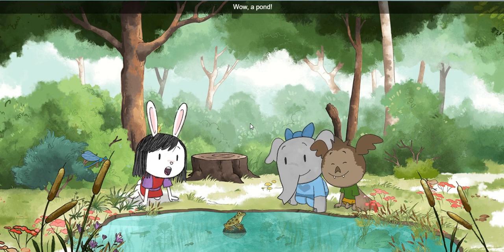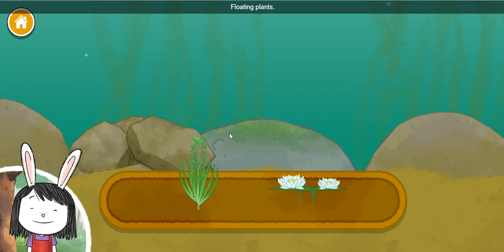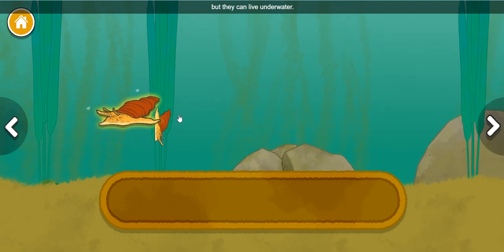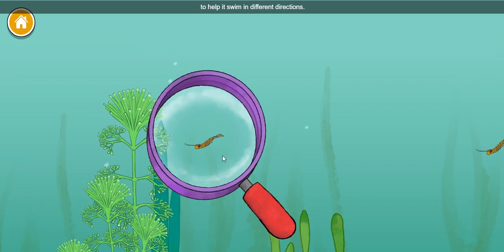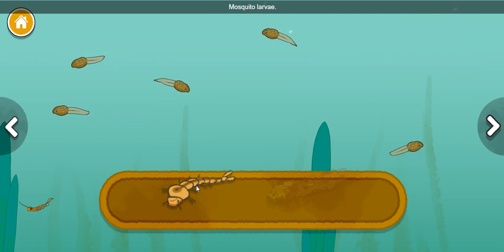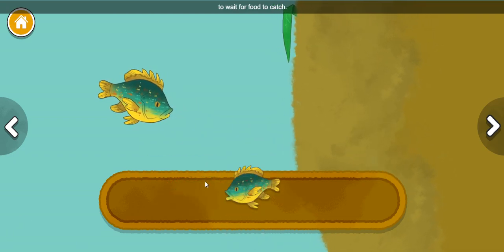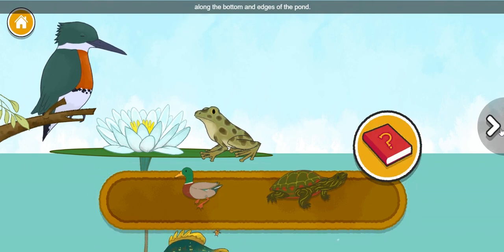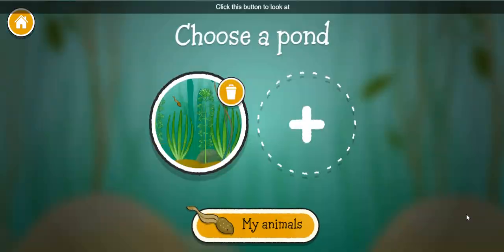Pond Life Chapter 1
Hello everyone, my name is Tin-tin, I make videos about games.